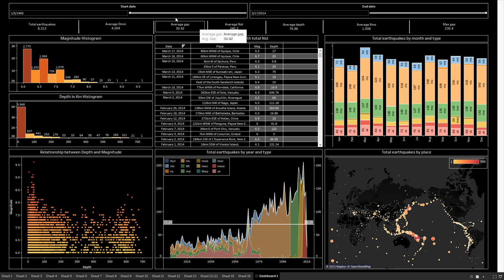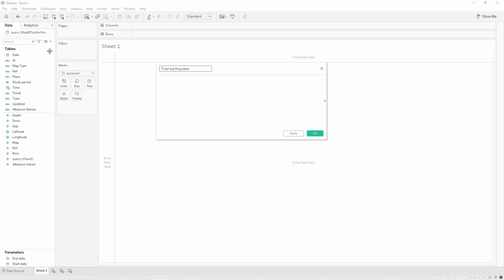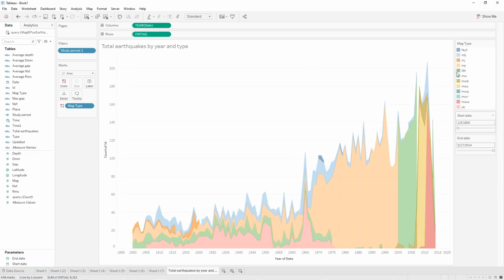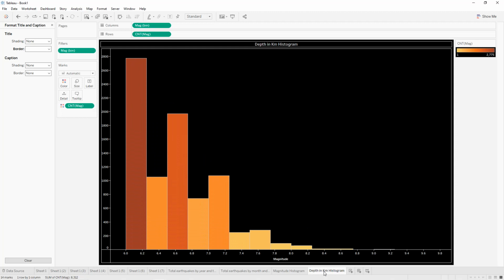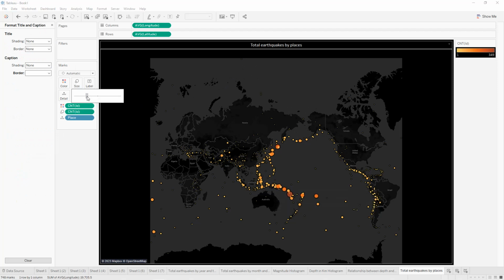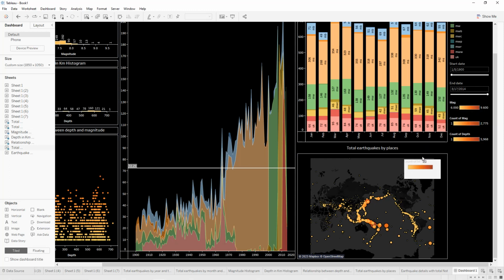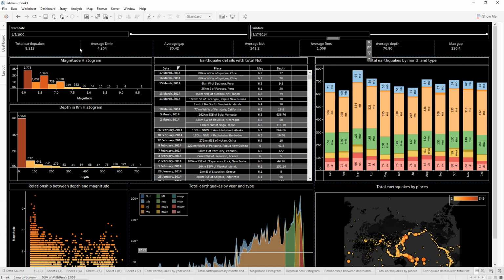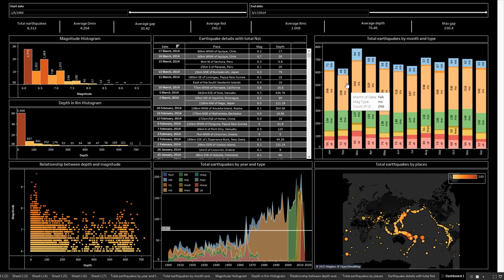Create an Amazing Interactive Tableau Dashboard in 33 Minutes 30 Seconds | Earthquakes 1900-2013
In this video, I will show you how to create an amazing interactive dashboard in Tableau about the earthquakes recorded from 1900 to 2013.

Chapters:
(00:00) Introduction
(00:58) Exploring the dataset in Excel
(02:58) Create parameters and calculated fields
(06:14) Create KPIs
(08:38) Create Area chart
(11:20) Create stacked bar chart
(12:36) Create histograms
(16:11) Create scatter plot
(17:40) Create map
(19:49) Create table
(22:35) Create dashboard
(31:29) Communicating the results

tableau
data science
data analytics
dashboard
tableau practice
tableau for data science
data visualization
Tableau Bar Charts
tableau tutorial

Data Science Path:

1. Data Science Math skills - Duke University

2. Inferential Statistics - Duke University

5. Data Science Specialization - Johns Hopkins University

13. TensorFlow Data & Deployment Specialization

14. Natural Language Processing Specialization

16.  Practical Data Science on AWS

3. Google Advanced Data Analytics